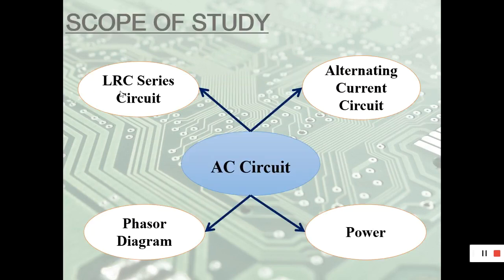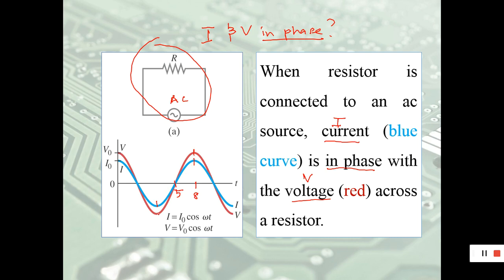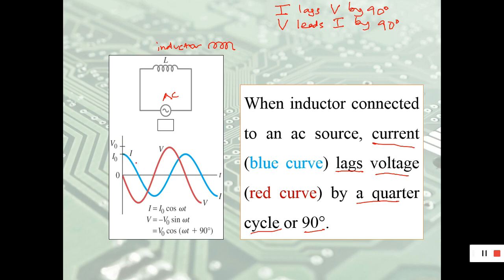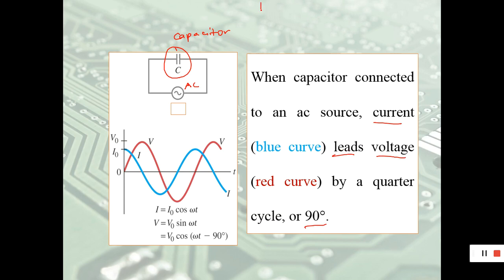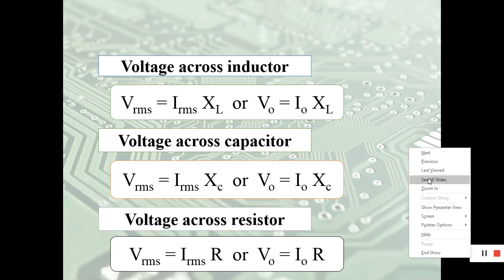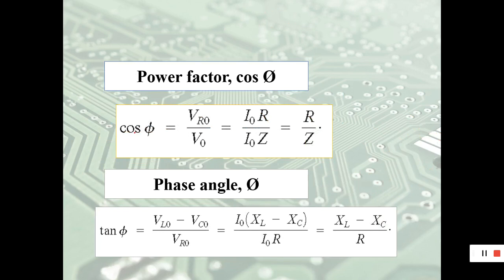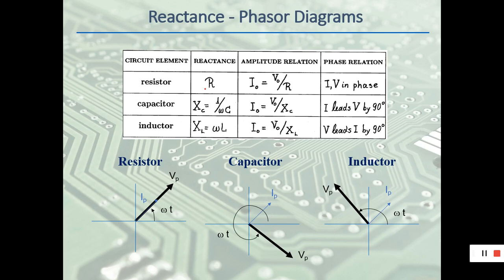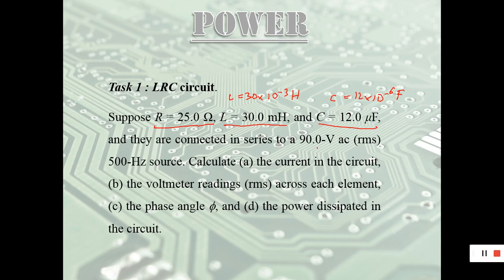PHY 150 - Chapter 8